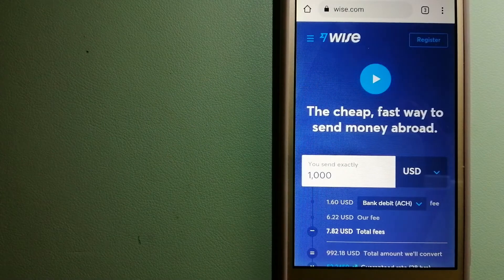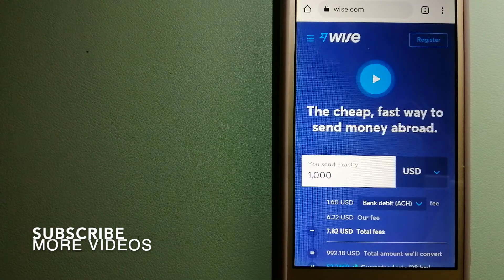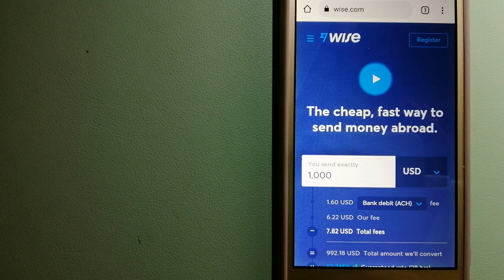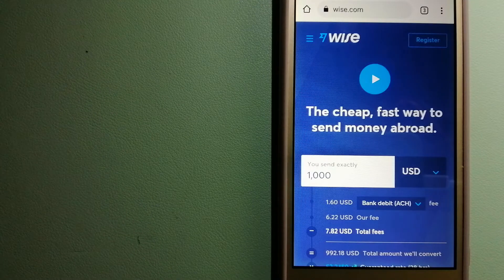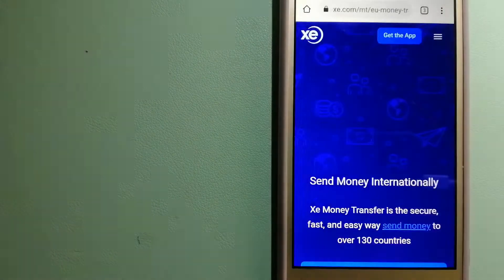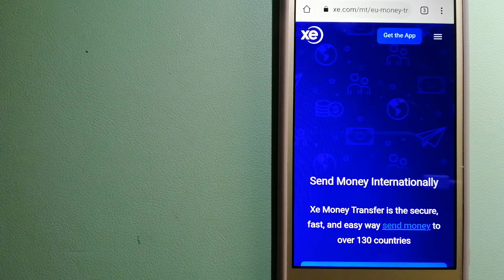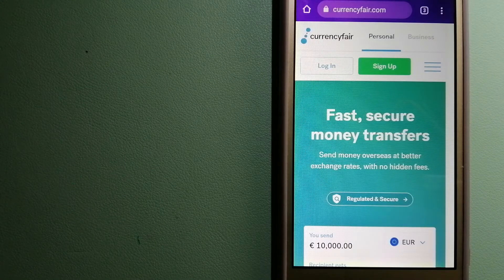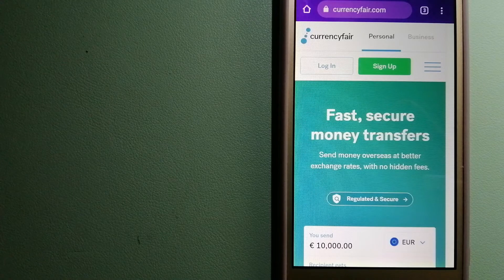🔴 How To Transfer Money Overseas From New Zealand to Belarus🔴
Belarus,[a] officially the Republic of Belarus,[b] is a landlocked country in Eastern Europe. It is bordered by Russia to the east and northeast, Ukraine to the south, Poland to the west, and Lithuania and Latvia to the northwest. Covering an area of 207,600 square kilometres (80,200 sq mi) and with a population of 9.3 million, Belarus is the 13th-largest and the 20th-most populous country in Europe. The country is administratively divided into seven regions. Minsk is the capital and largest city.